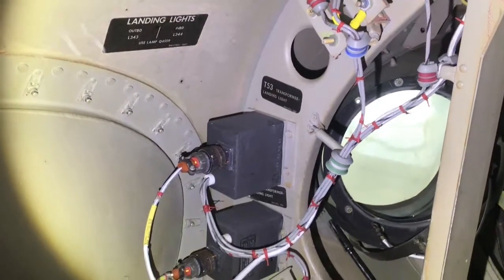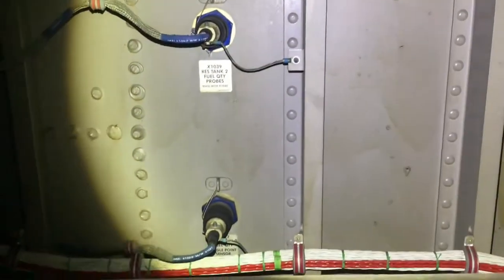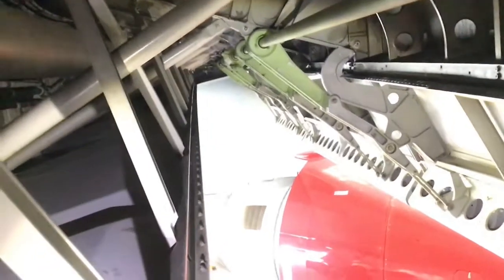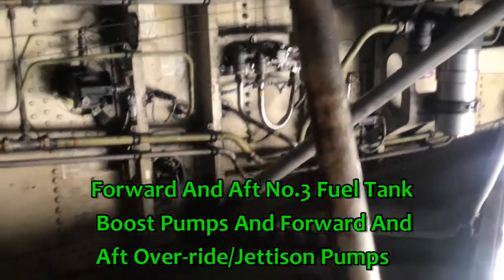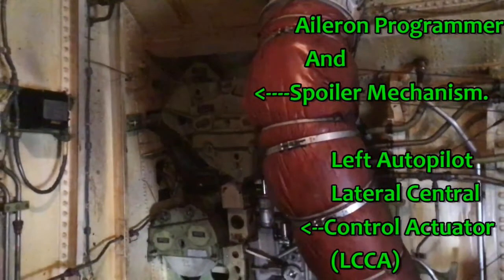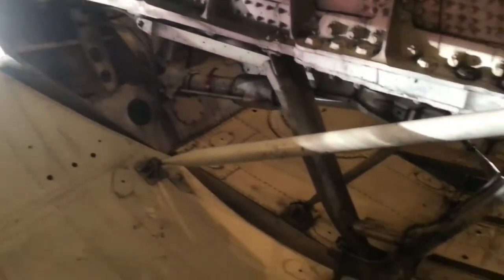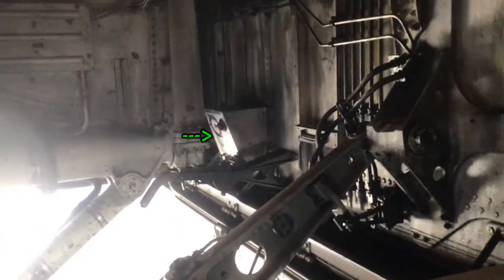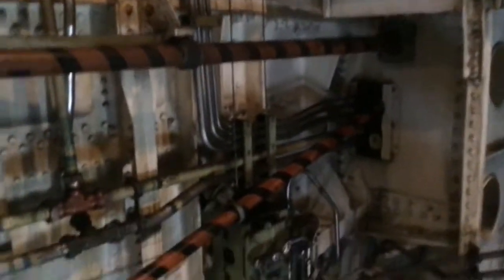747 wings and things 2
A look at some areas of a 747.